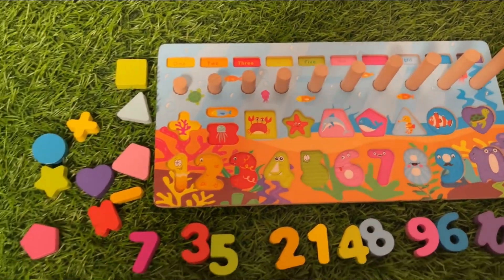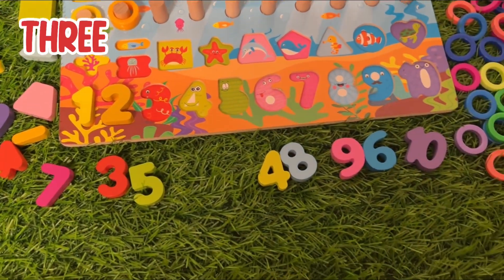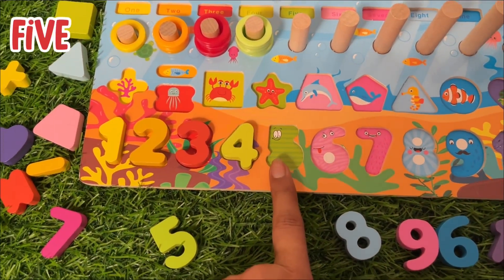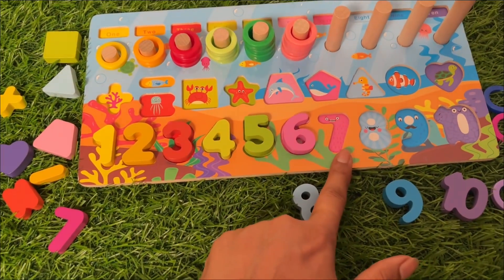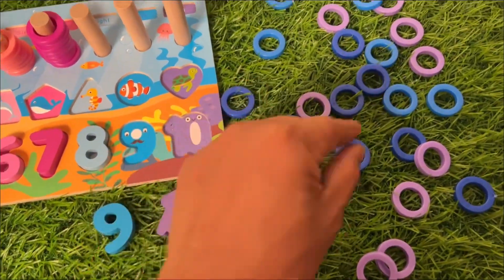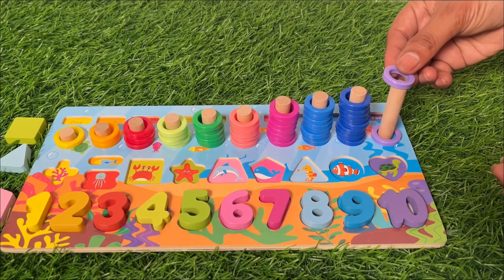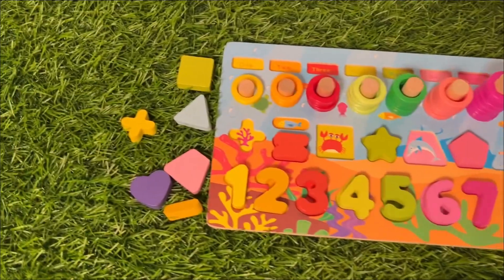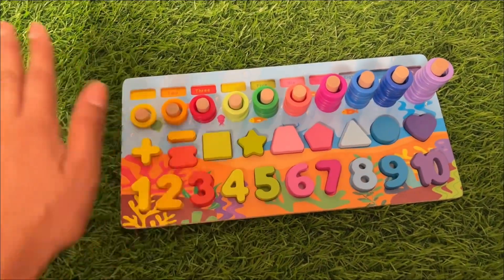Numbers and Counting Puzzle For Kids | Numbers Fun For Preschool Toddler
Let’s learn 1 to 10 counting and explore 10 fun shapes in this colorful and playful video made  for kids ,toddlers and preschoolers |

🌟 First, we count from 1 to 10 using bright and fun visuals
🎯 Then, for each number, we place that many circle rings on a peg
🔷 Finally, we introduce 10 different shapes like circle, square, triangle, and more |

This interactive video helps build:

Early math skills (1-10 counting)

Fine motor skills (placing rings)

Shape recognition

Color and object association

Perfect for toddlers, preschool, kindergarten, and early learners!